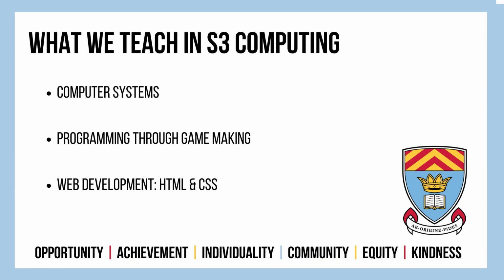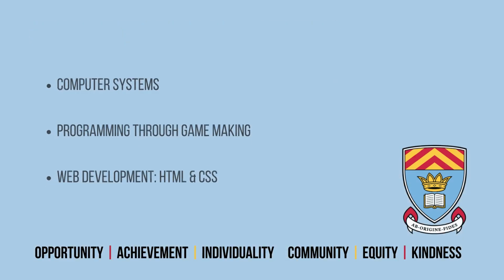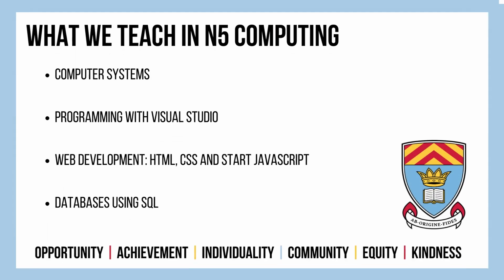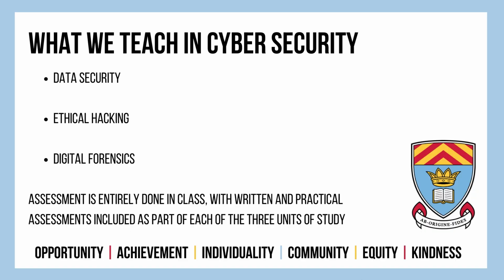Computing Science Course Choice Information 2021/22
Course Information about Computing Science from BGE-Senior Phase at McLaren High School.